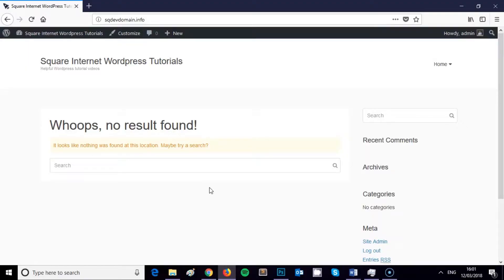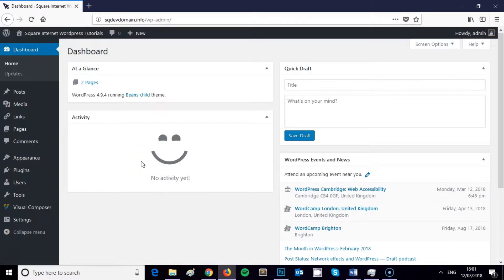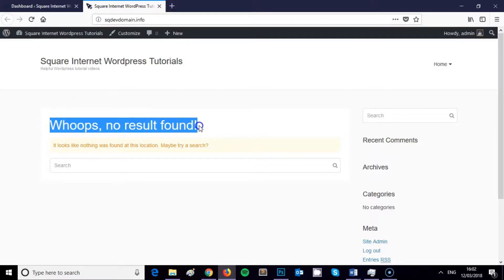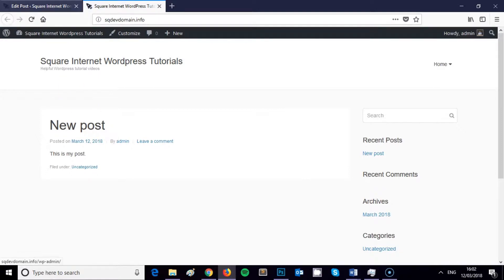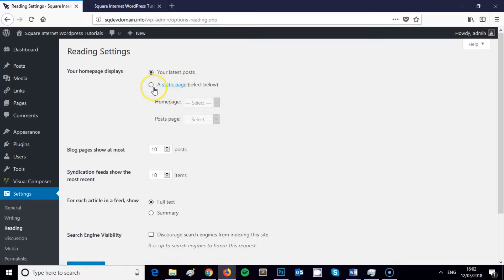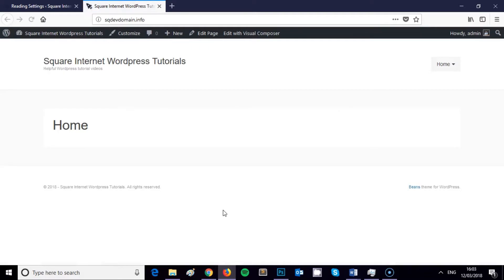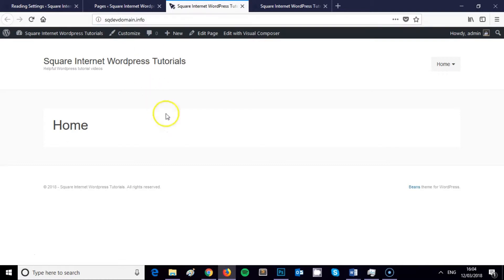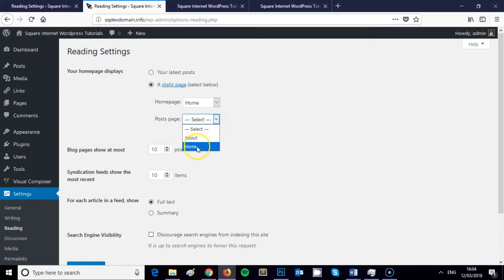How To Change WordPress Homepage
In this WordPress video tutorial I will show you how to change WordPress homepage for your website.

WordPress by default displays a list of your blog posts on the homepage.

Obviously if you have a blog this is fine, but for a WordPress business website, you want your landing page to be a well designed homepage that tells users what you do.

I will show you how to change WordPress homepage using the WordPress dashboard. I'll show you where to go, how to set a new WordPress homepage and how to preview it works.

Click play now to find out how to change WordPress homepage for your website.